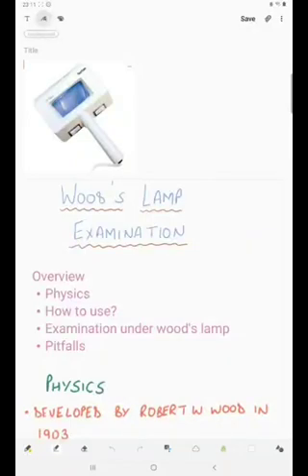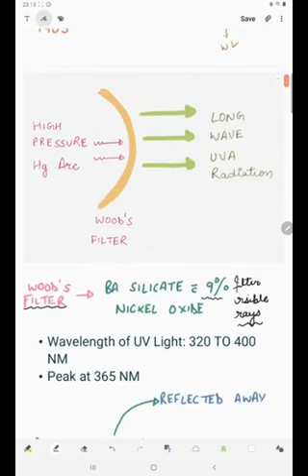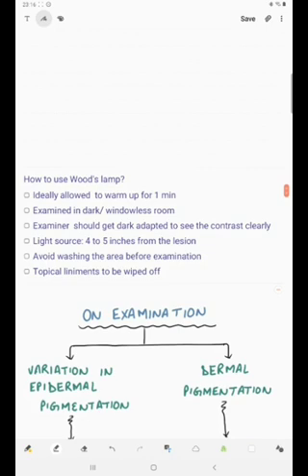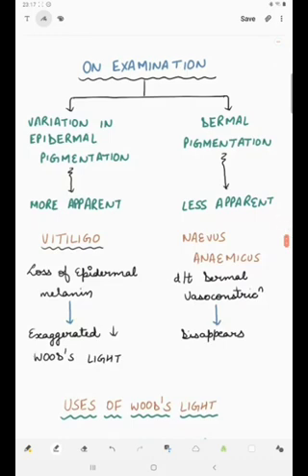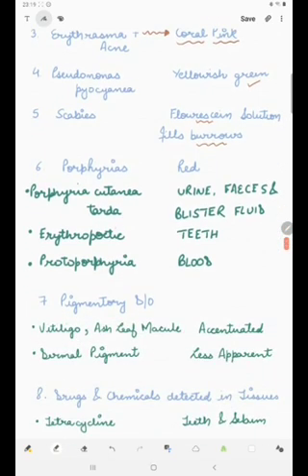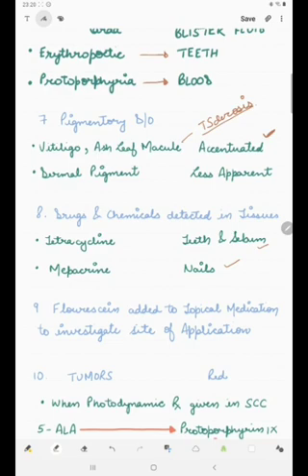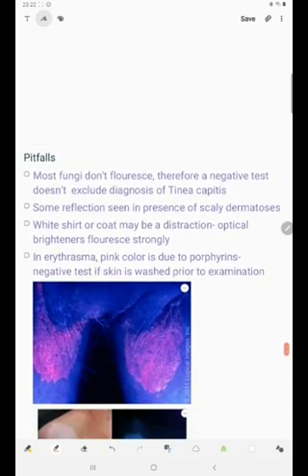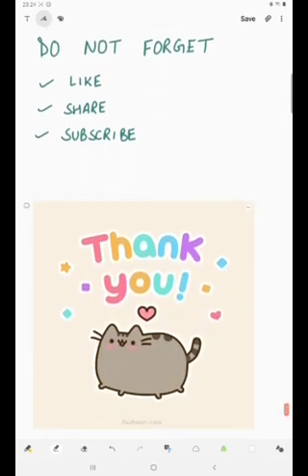Wood's lamp examination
The video is about the working dynamics and the appearance of lesions when examined under a wood's lamp. A very basic and useful examination in dermatology.